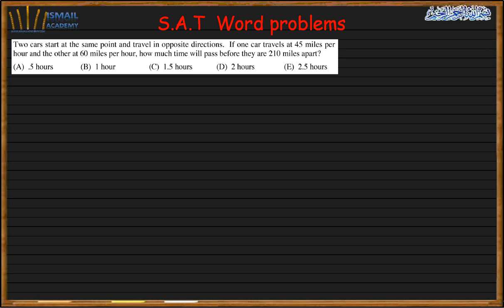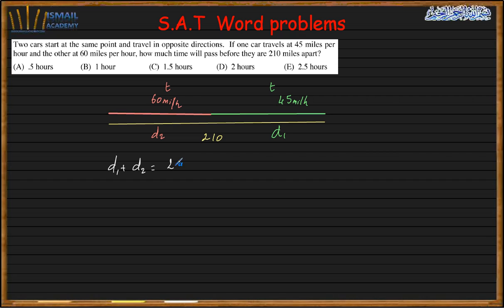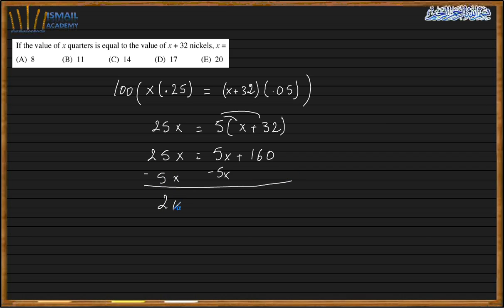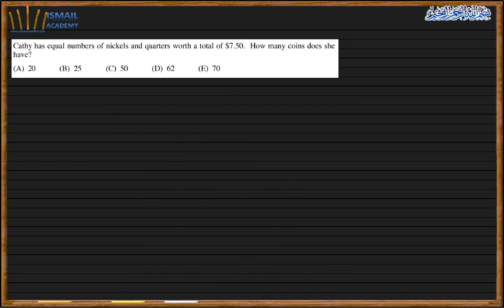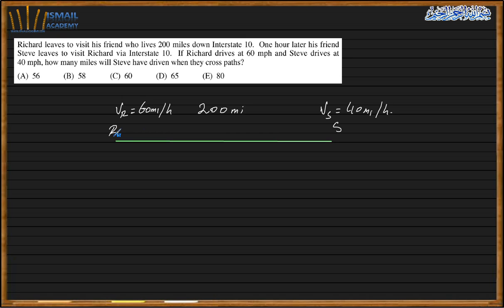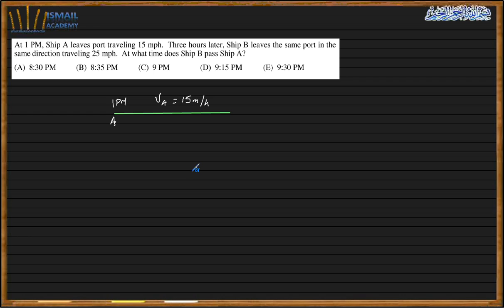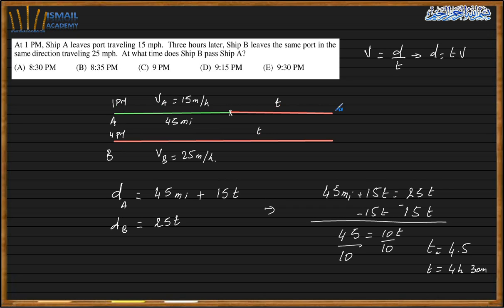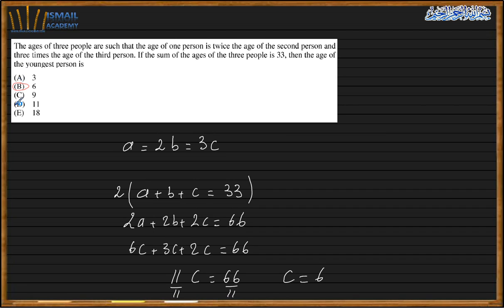SAT Practice 18 Word problems Part II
This video is about SAT Math Practice, it will show you how to solve any SAT math questions related with Word Problems
Duration: 28:53